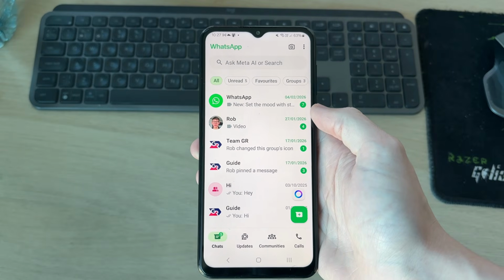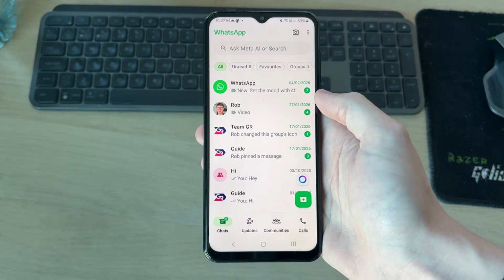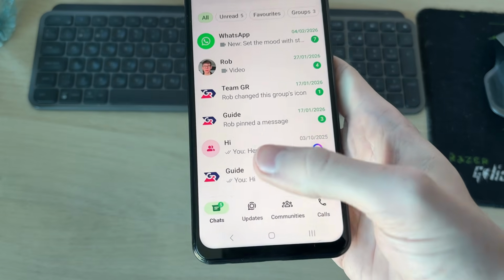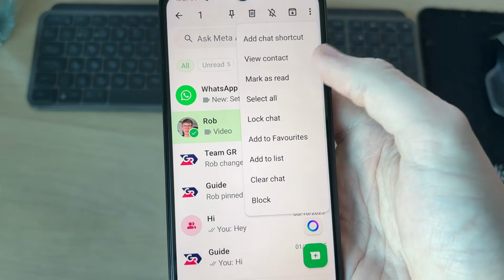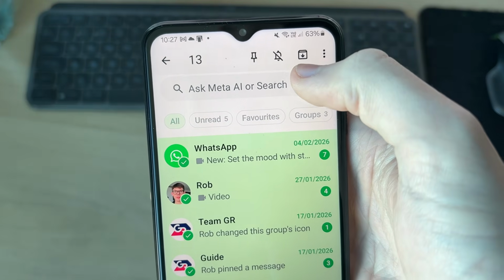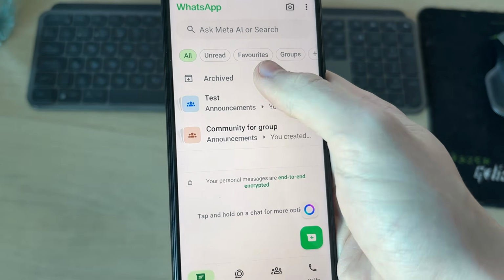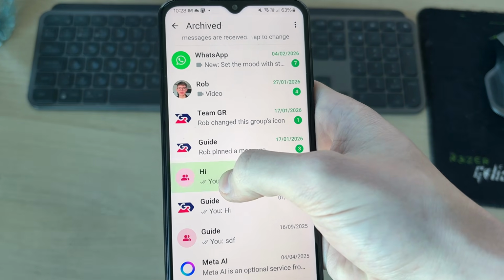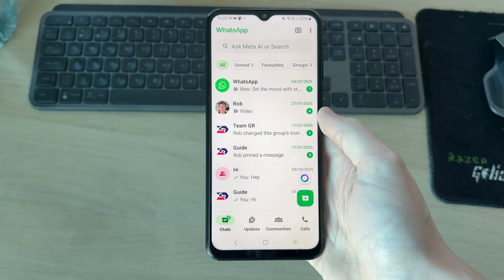How To Archive or Unarchive All WhatsApp Chats or Conversations - Step By Step